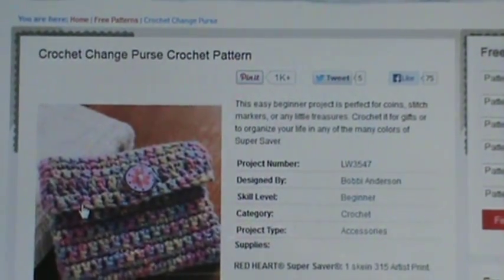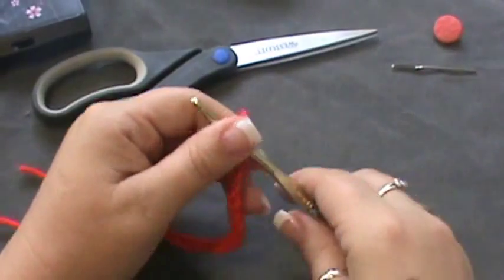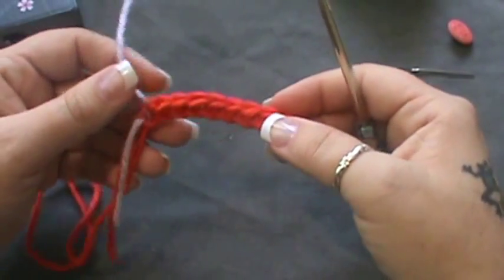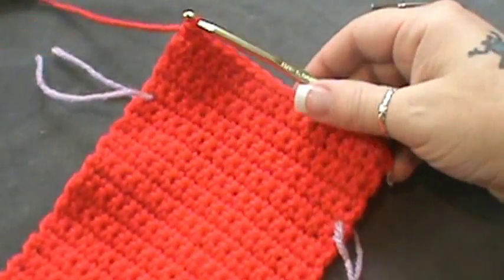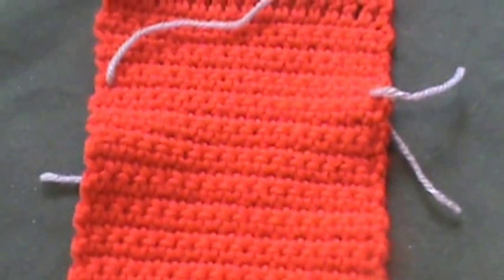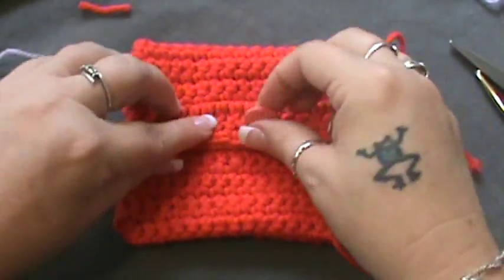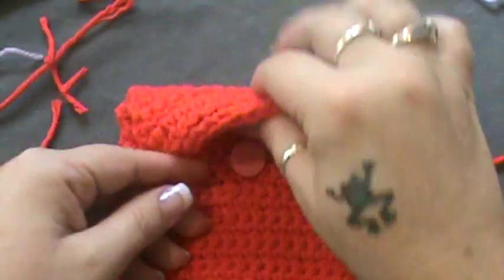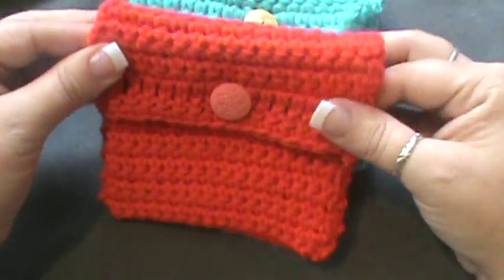Beginners Project..."Crocheted Change Purse"...Redheart.com Pat.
Use of Patten approved by Redheart.com